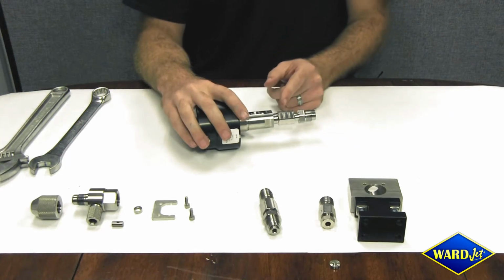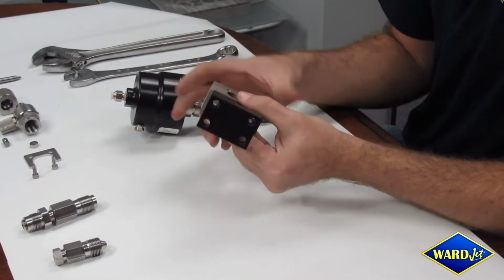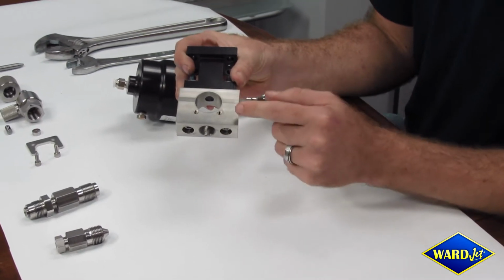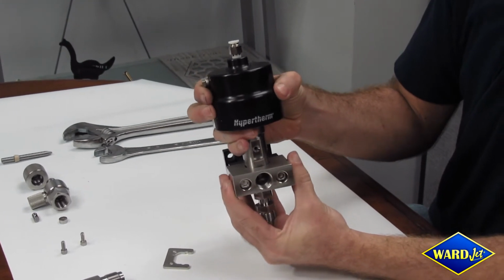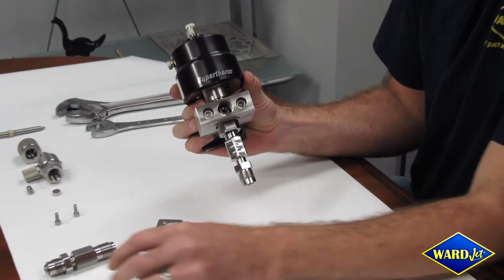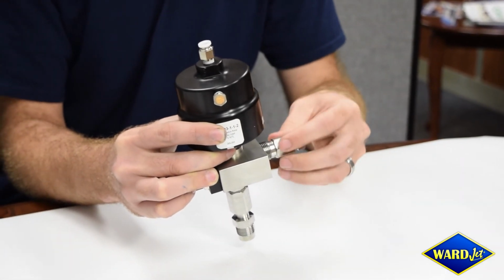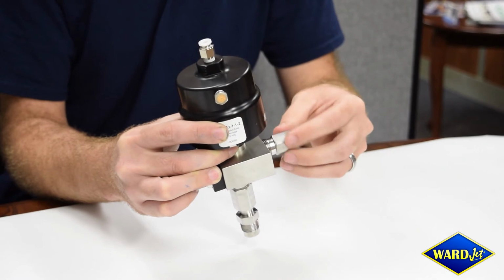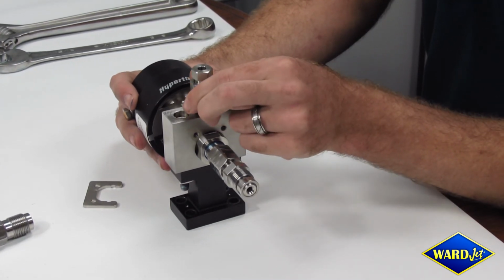4 - Mounting Block, Bullet, High Pressure Adapter, and Bracket